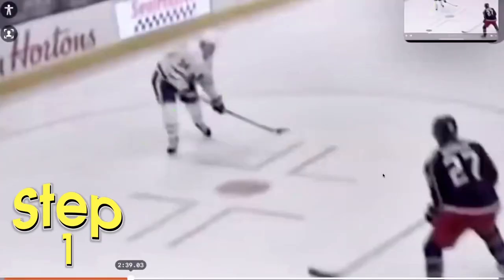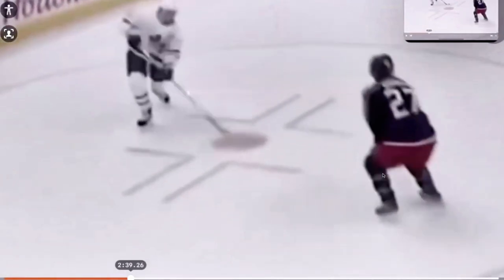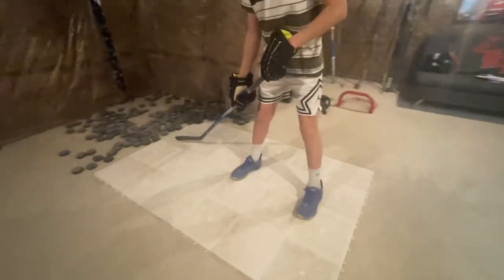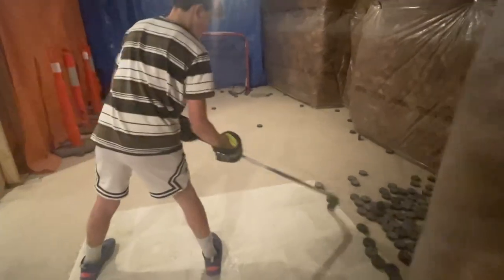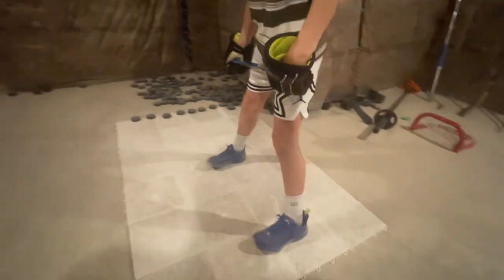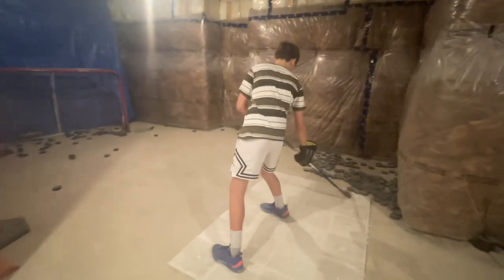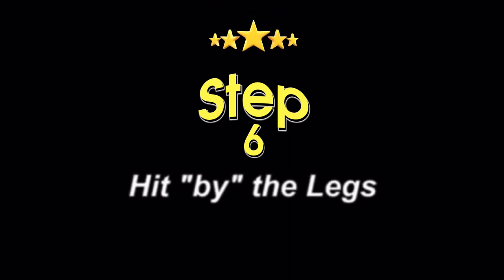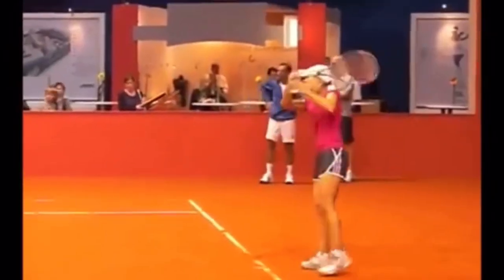Connor Bedard Sling-Shot Shooting System Tutorial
Learn to shoot like Connor Bedard, David Pasternak, Austin Matthews and Nathan MacKinnon with THE FULL SLING-SHOT SHOOTING SYSTEM @

🔥FREE REPORT🔥 How To Skate Like McDavid!Learn from the best and take your game to new heights with the full McDavid Movement Coding System, exclusively available @

This video instructs you step by step on The Sling-Shot Hockey Shooting System Basics.
1:30 FEEL Warmup
2:19 Puck Behind Hands
3:41 Hands to Back Pocket
5:07 Heel Pressure
7:10 Forward Shin Angle
8:25 Blow Out The Candle
9:47 Tennis Legs
12:38  Eyes + Aim
14:22 Marblades